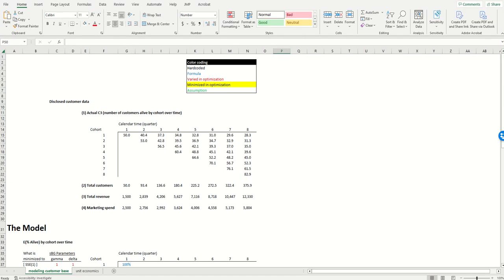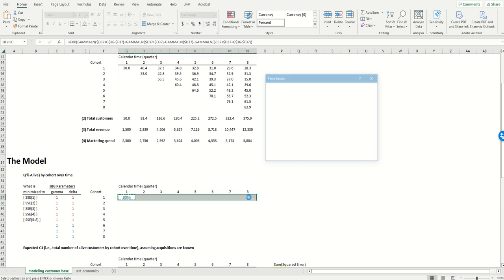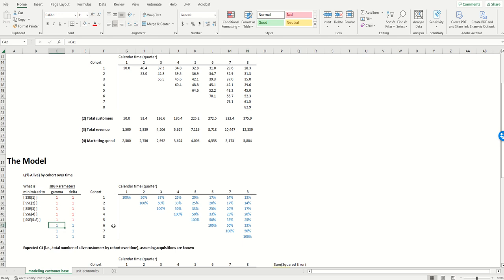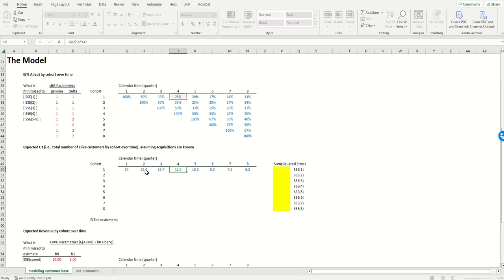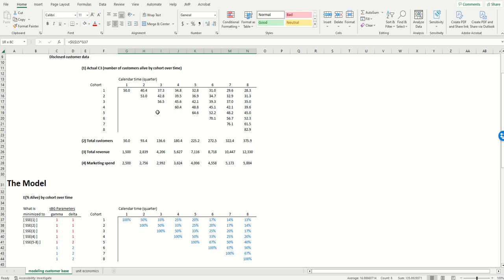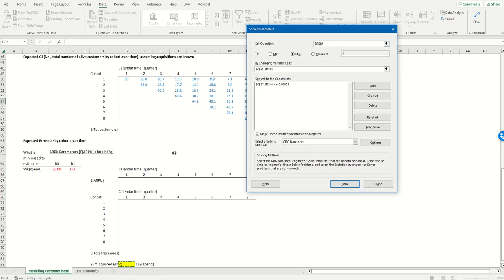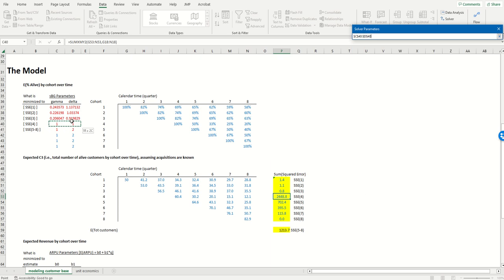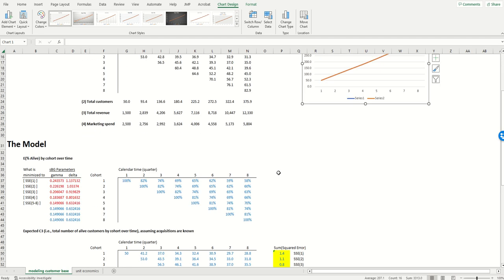Customer-based corporate valuation: modeling customer retention (Dec 2023 update)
In this video, I show how you can model retention in a customer-based corporate valuation model, given the C3 for customers.  This must be viewed in conjunction with the powerpoint deck available at the following

This is a link to the Excel file containing the model